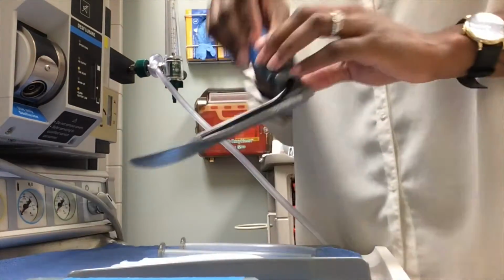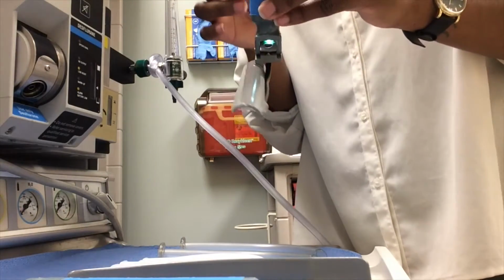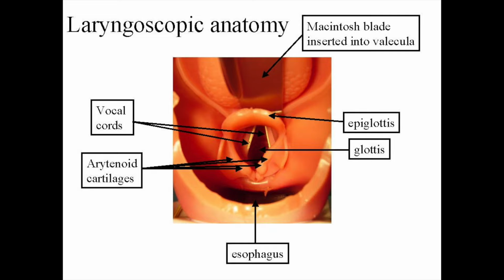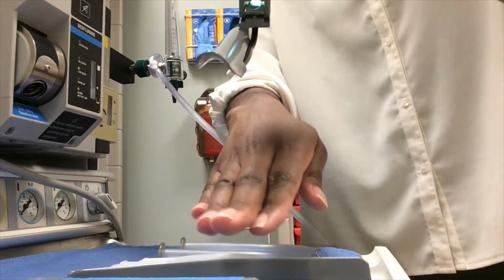Airway supplies | CRNA School | aishaSRNA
Talking through some of the various airway equipment that you could find in an anesthesia toolbox! I am still learning!

⇢ FAQ
‣ Age: 25 Years Old
‣ Studying: Nurse Anesthesia
‣ Location: Durham, NC

‣aishaSRNA

⇢ MUSIC
Meet Me Halfway : Black Eyed Peas

**ALL OPINIONS ARE MY OWN, and do not reflect those of any institution**